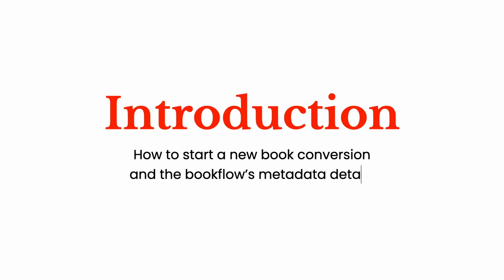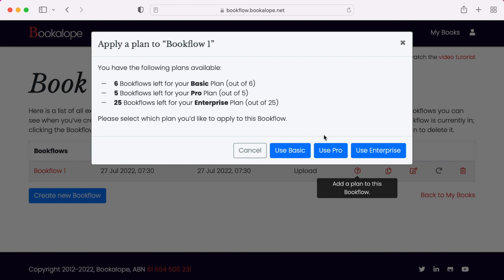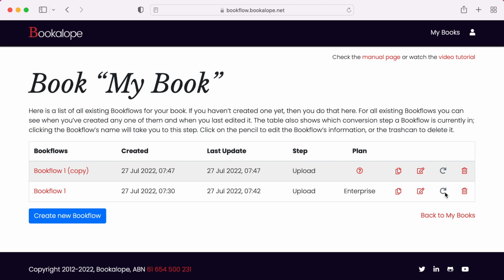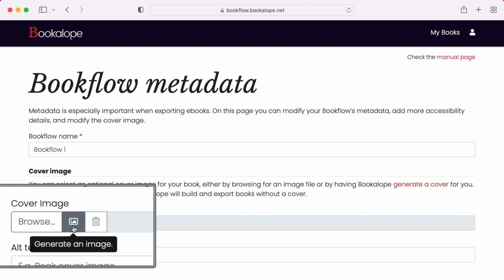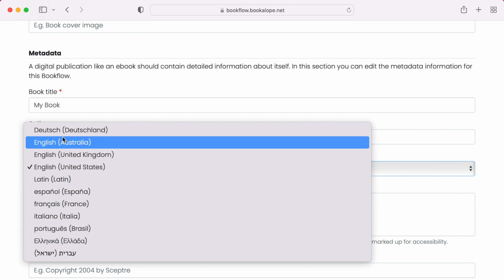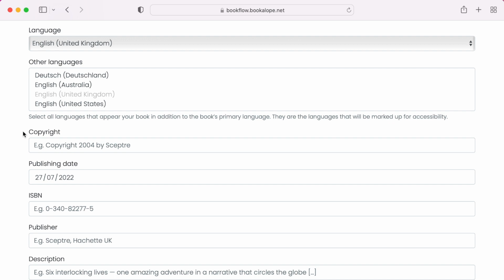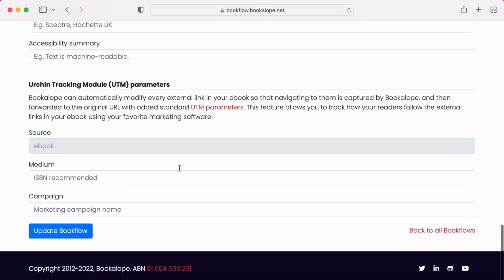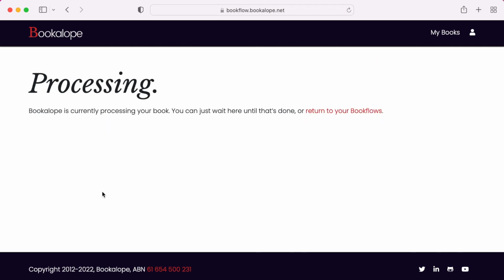Part 3: Handling metadata and conversion settings for a new conversion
In this video we talk about the metadata for your book and how to manage it, and how we improve the accessibility of our e/book.